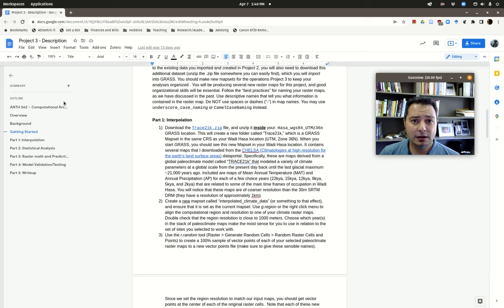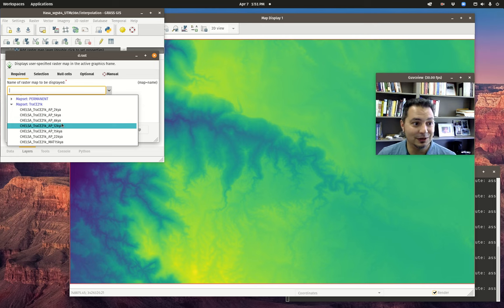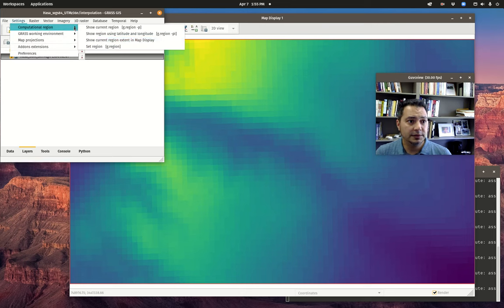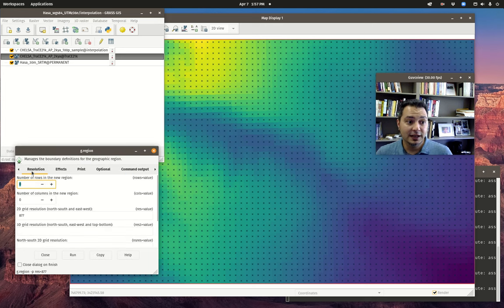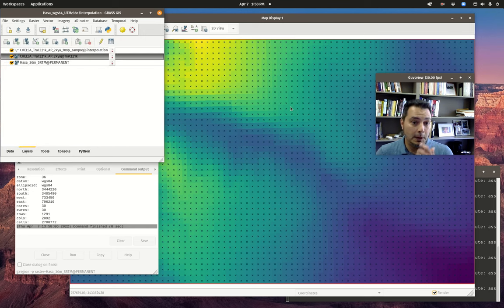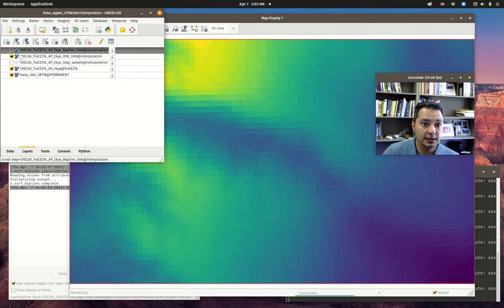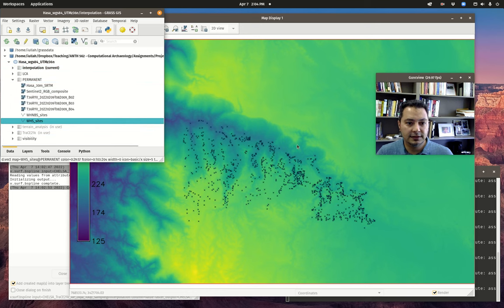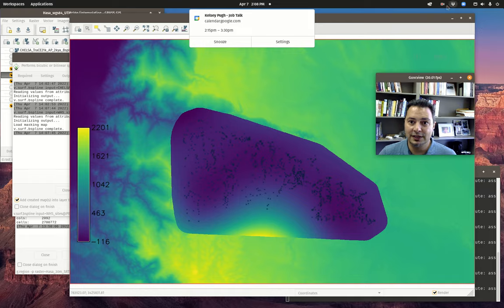Interpolation and Resampling in GRASS GIS 8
Video tutorial for ANTH 562 "Computational Archaeology" taught in Spring 2022 at San Diego State University.